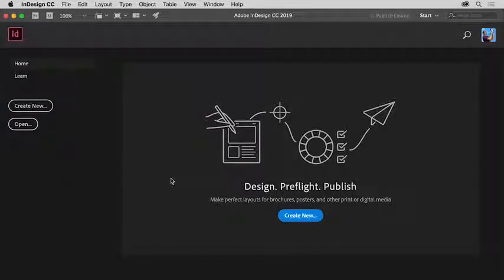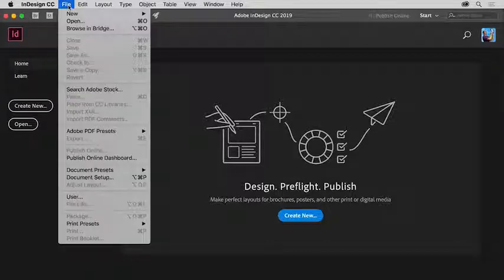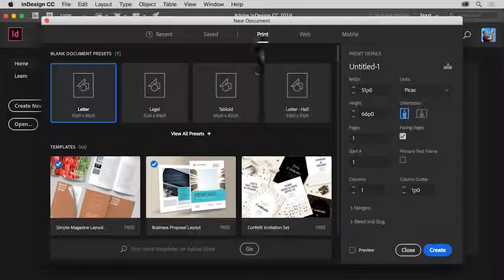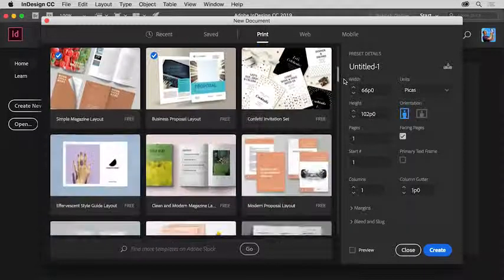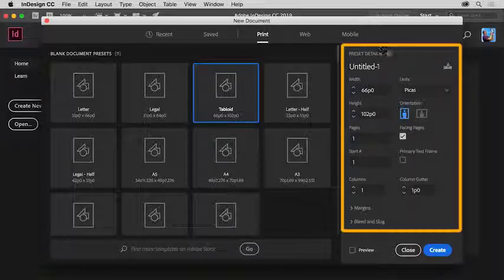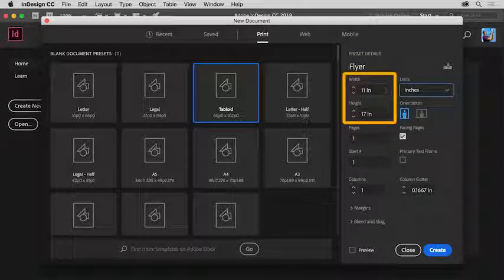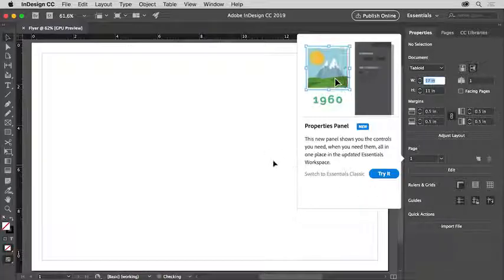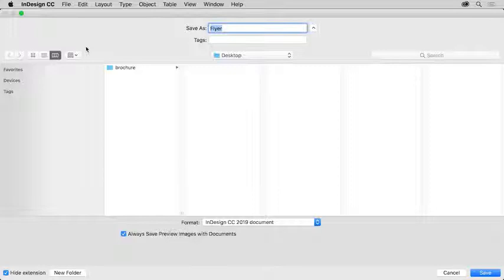How to create a new document in InDesign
Are you ready to start your first InDesign project? This quick video shows you how to create a new document.

Presented by Brian Wood